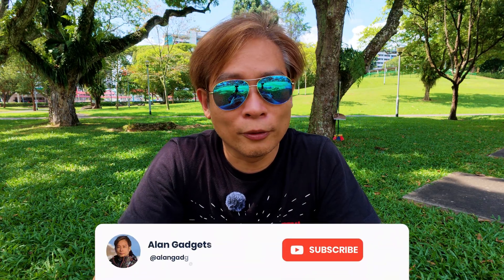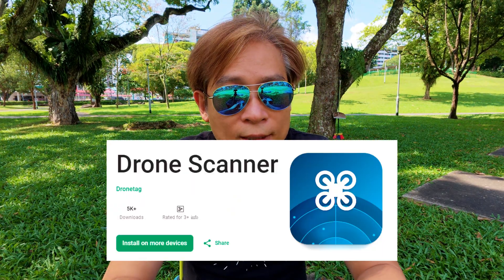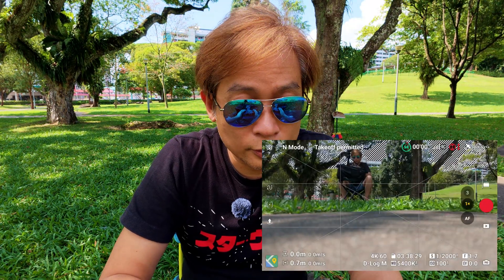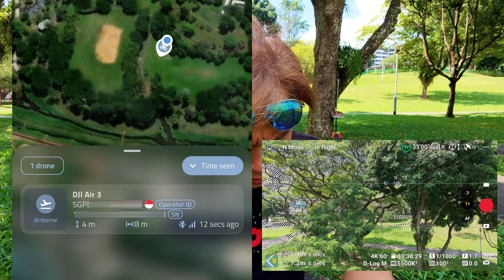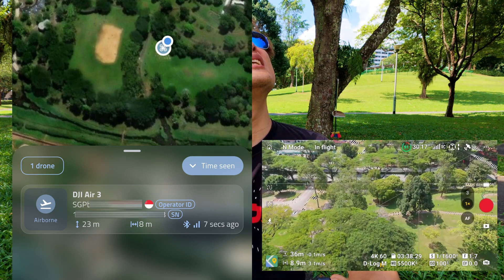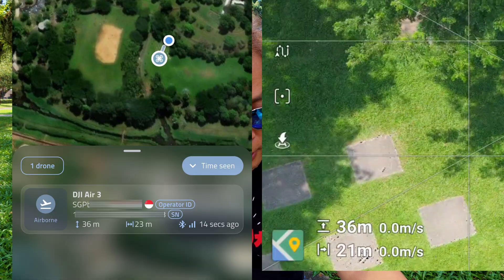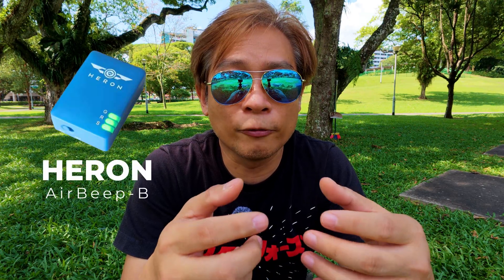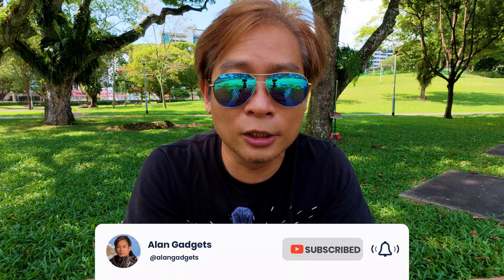Broadcast REMOTE ID (B-RID) on DJI drones activated in SINGAPORE yet?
I went to fly my DJI Air 3 to test out if the built-in Remote ID has been activated in Singapore.